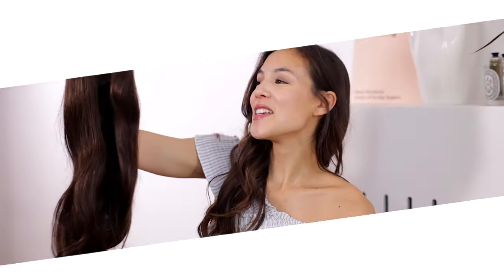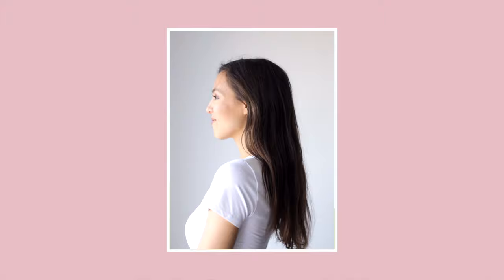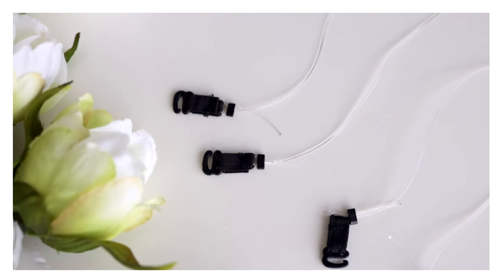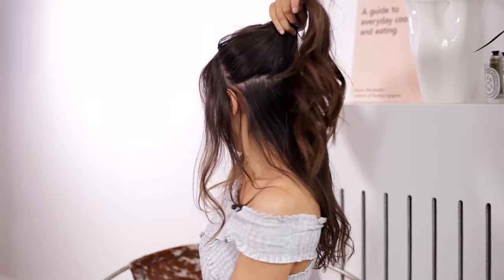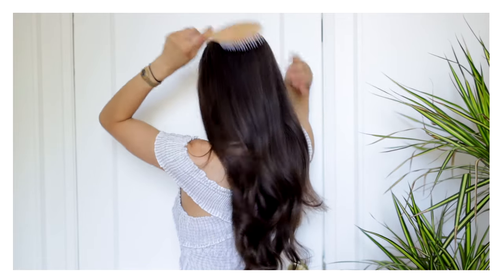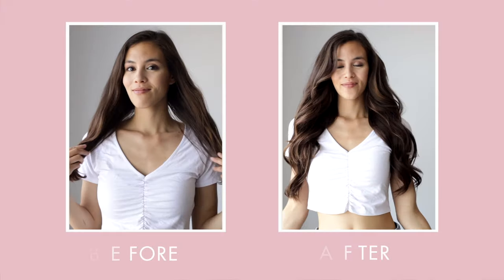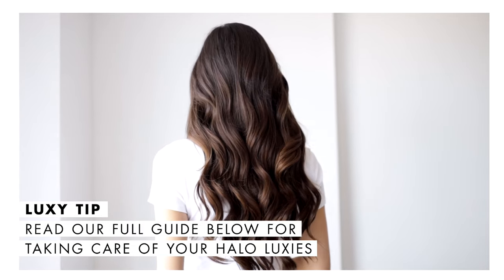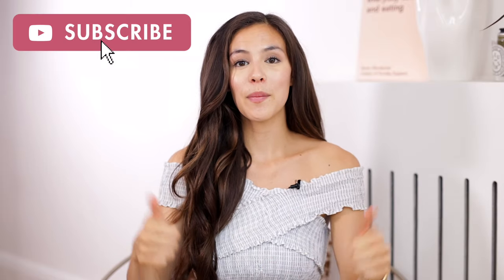How to Wear Halo® Hair Extensions | Luxy Hair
Luxy Hair Halo® Extensions here! In today's video we're answering all your questions about how to wear, style, and care for your Halo Extensions! Halo is perfect for busy on-the-go people who want long thick hair FAST!

0:29 - What comes with your Halo
1:34 - The difference between Halo and Clip-ins
2:19 - How to find the right size for you
4:13 - How to put on Halo Extensions
7:18 - Adding 2 bonus wefts
8:30 - Styling Halo Extensions
9:22 - Adding extra volume
9:48 - What happens if it's windy?
10:09 - Storing Halo Extensions

PRODUCTS MENTIONED
In this video Istiana is wearing he Chocolate Brown Halo Luxy Hair Extensions

STAY BEAUTIFUL
xo
Luxy Hair